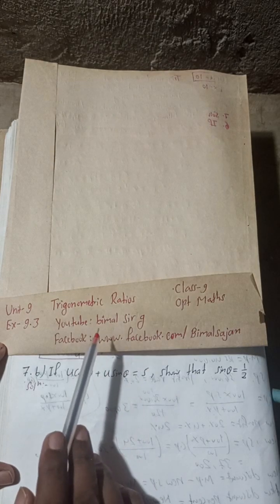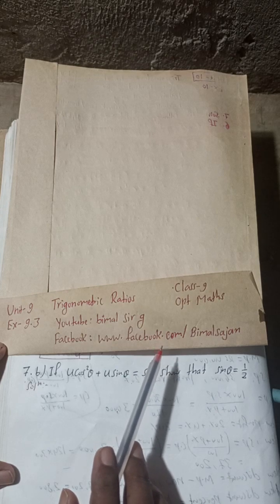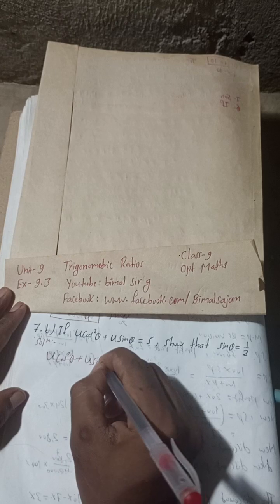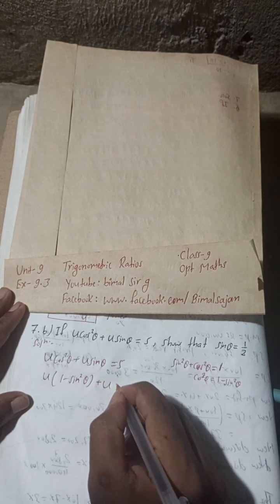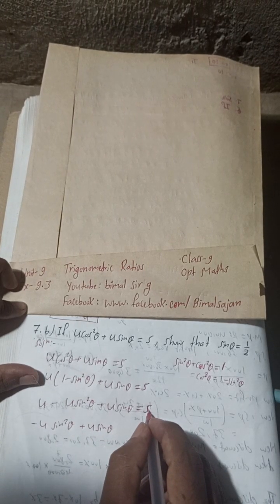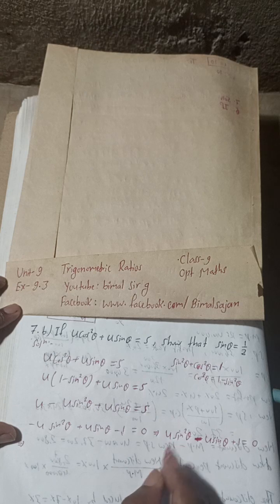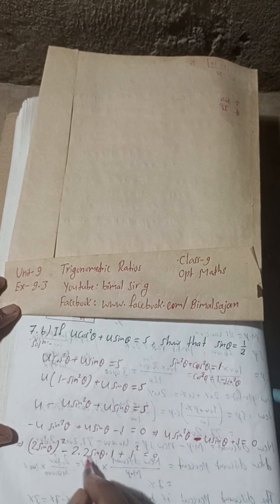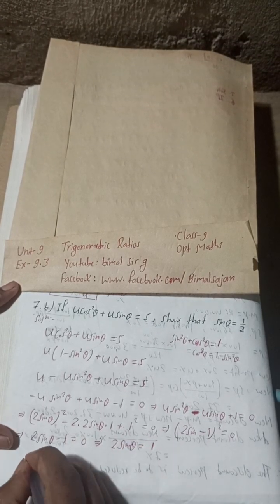7b) If 4cos²θ + 4sinθ = 5, show that sinθ = 1/2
7b) If 4cos²θ + 4sinθ = 5, show that sinθ = 1/2

class 9 Unit 9 Ex-9.3 Q7b) Trigonometric Ratios class 9 and 10 Vedanta publication solutions Optional maths science tricks